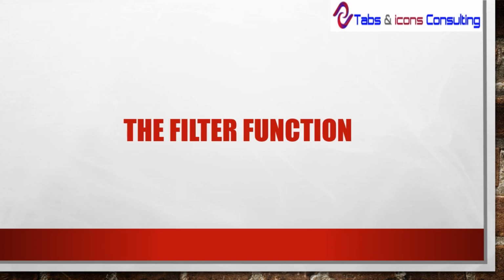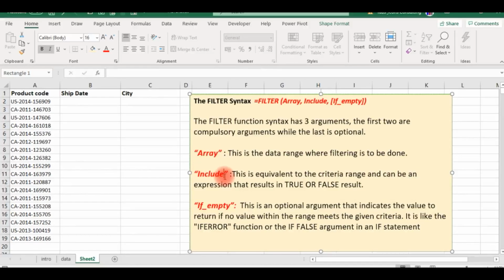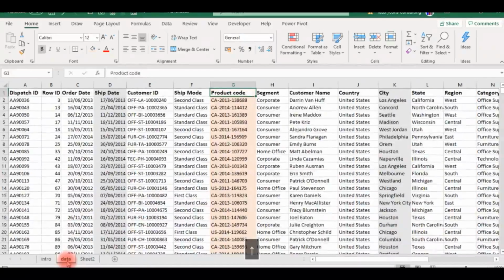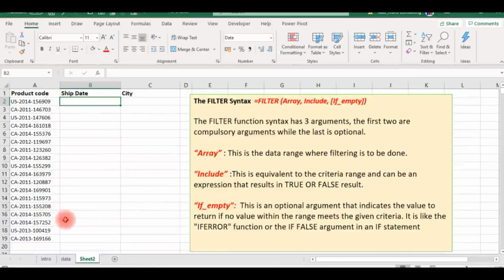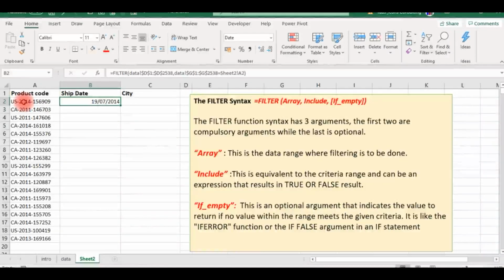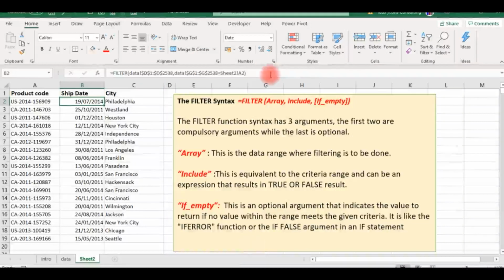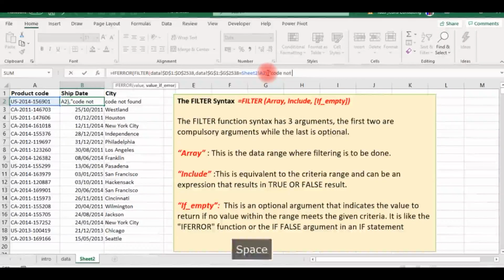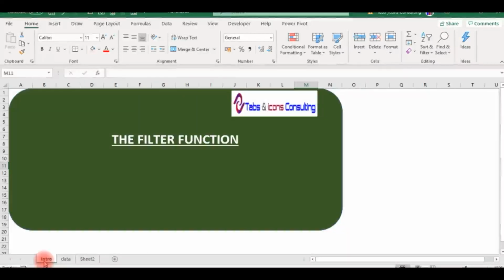Excel Minute with Dan Karo Ezuzu- 'The Filter Function"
Welcome to today's episode of Excel Minute with Dan Karo Ezuzu. Today, we will be looking at the "The Filter Function".

The FILTER function is only available in Microsoft 365. It searches for information within a range of cells using criterial you define and copies it to a new location in your worksheet/workbook. It saves you from manually searching large amounts of data then copying and pasting the result.

Lagos, Nigeria.
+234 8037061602